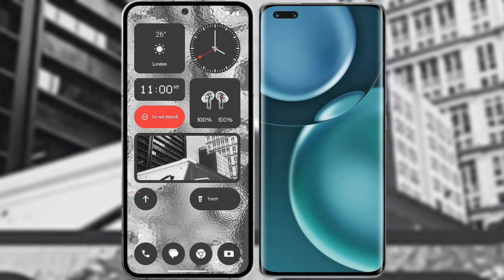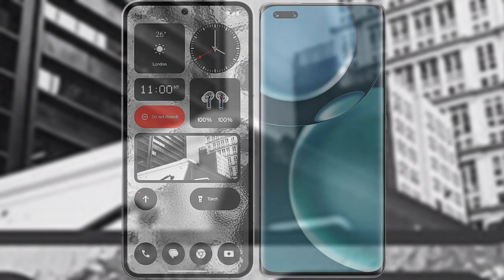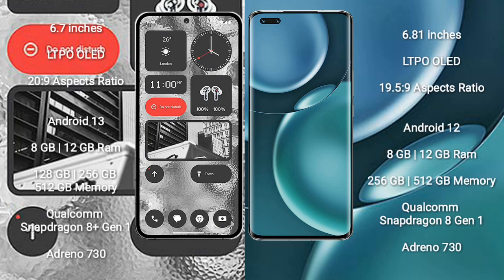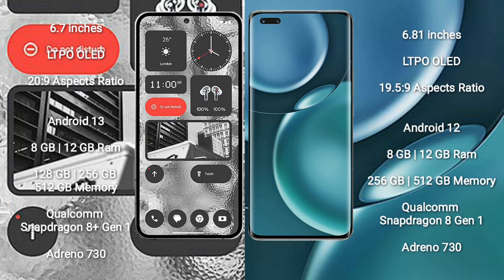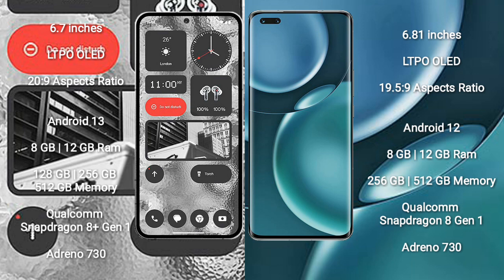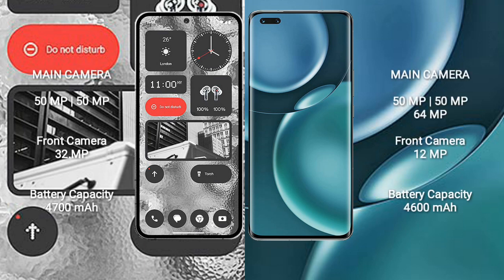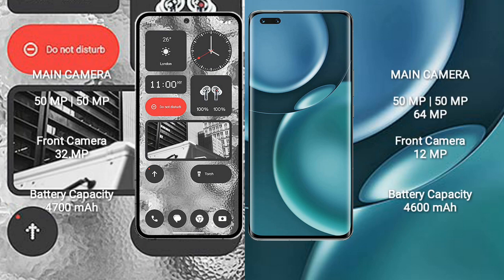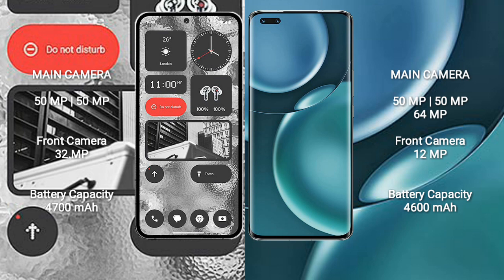Nothing Phone 2 vs Honor Magic 4 Pro Review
nothing phone 2 vs honor magic 4 pro
nothing phone 2 vs magic 4 pro